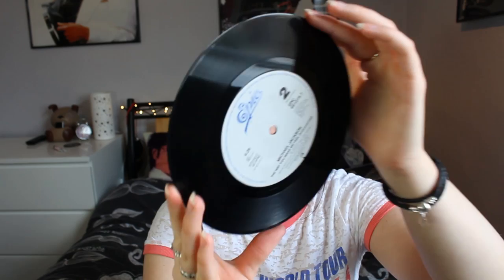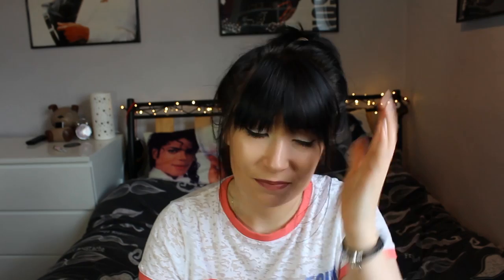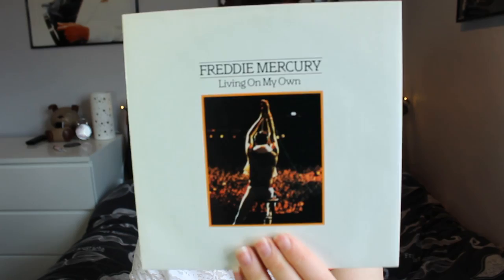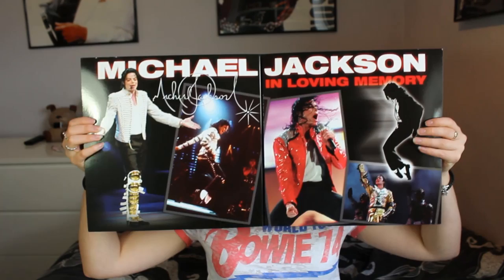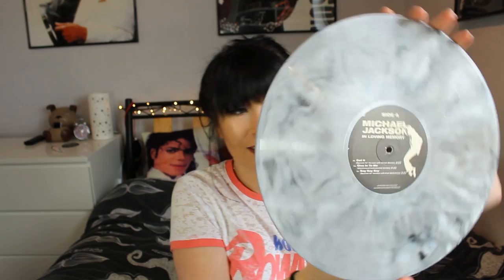Recent Vinyl Finds #11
HEY! Watch in HD...Open me!

Well this video is a lot longer than I wanted it to be but OH WELL. These are the records that I have gotten my hands on over the last two months!

STALK ME!

TTFN xx